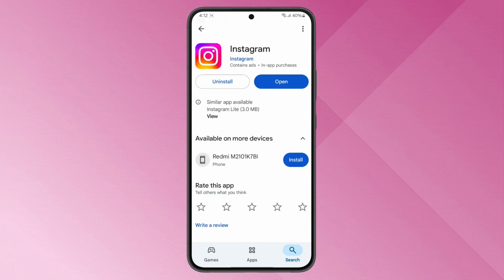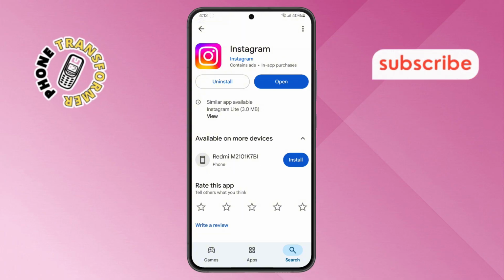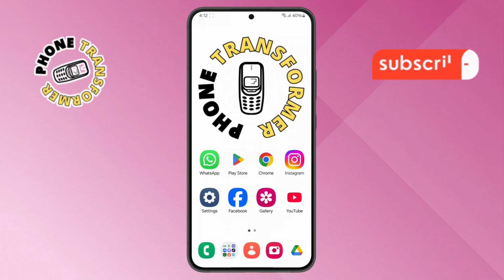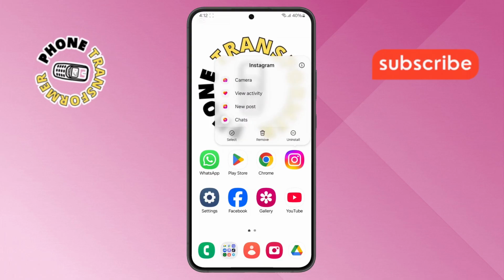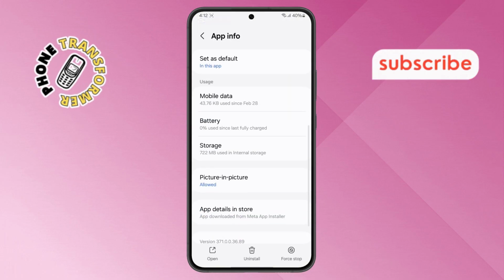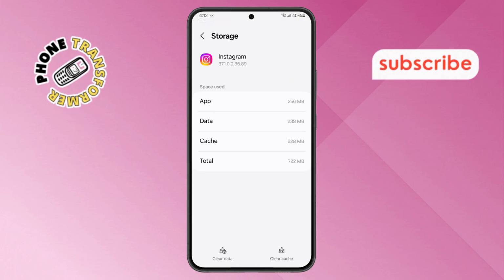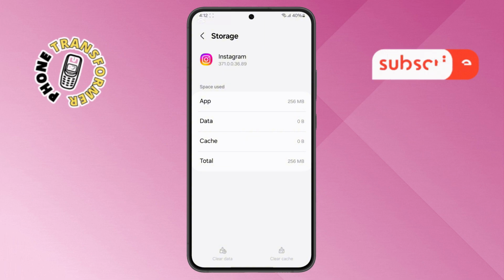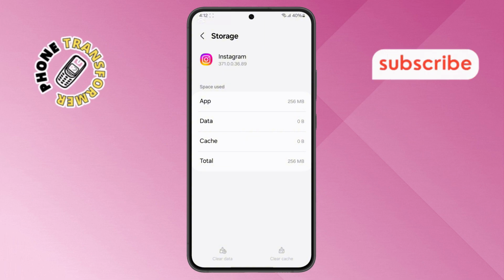How to Fix Schedule Message Not Working on Instagram - Advanced Strategies [2025]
How to Fix Schedule Message Not Working on Instagram

Instagram allows users to schedule messages, making communication easier. However, sometimes the schedule message feature may not work properly. This can be due to app glitches, outdated versions, or incorrect settings. When this happens, scheduled messages may not send at the right time or may fail to send entirely. Understanding why this issue occurs is important for fixing it and ensuring smooth messaging. If you are facing this problem, there are steps you can take to troubleshoot and resolve it. Learning how to fix this issue can help you use Instagram’s messaging feature without interruptions.

- Instagram scheduled messages not sending,
- Why is my scheduled message not working on instagram,
- Fix instagram dm scheduling issue,
- Instagram message scheduling not available,
- How to enable schedule message on instagram